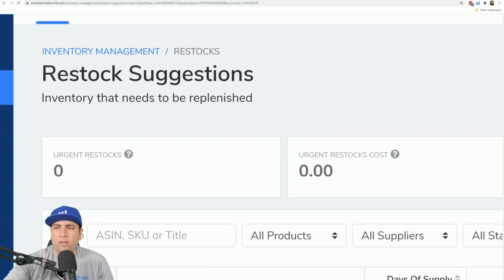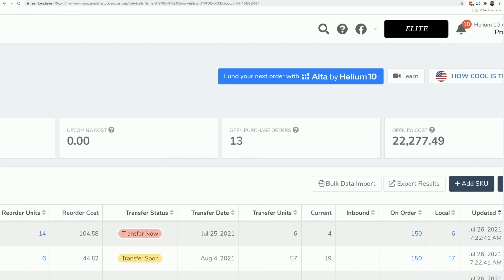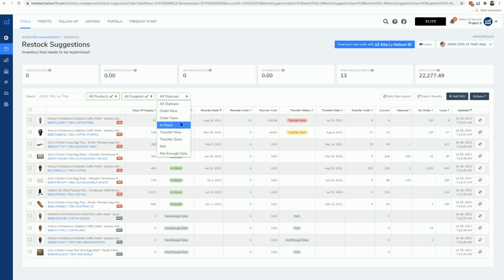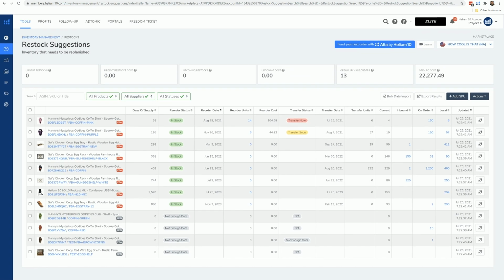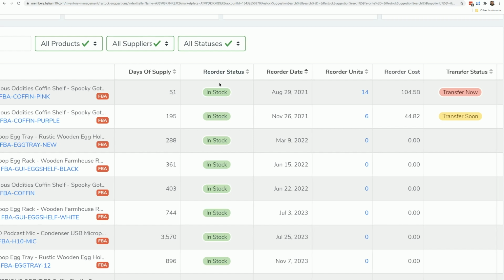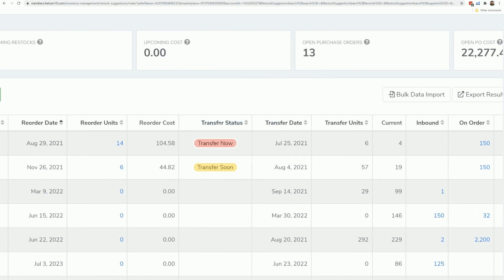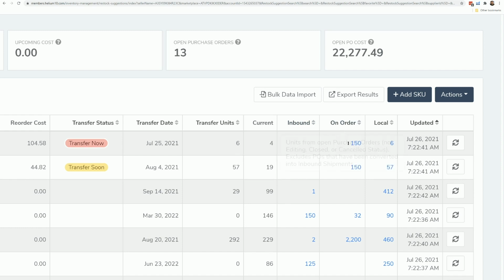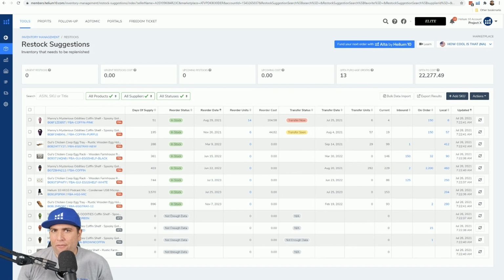Inventory Management Restock Suggestions | Helium 10 Amazon ProTraining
Bradley Sutton, Director of Training & Chief Evangelist, provides an overview of the Inventory Restock Suggestions tab and the insights it provides.

Watch Bradley as he explains the key columns and data points that you need to know.

At Helium 10, we're committed now more than ever to giving you more. More tools, training, content, answers, community - more value. We are empowering entrepreneurs on Amazon.

Get started with Freedom Ticket and get a more in-depth training on how to sell on Amazon